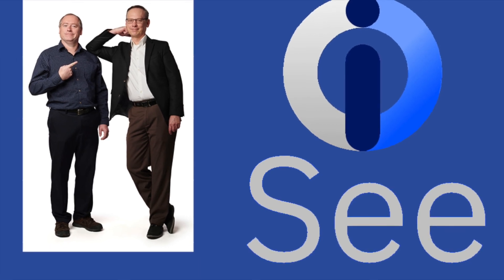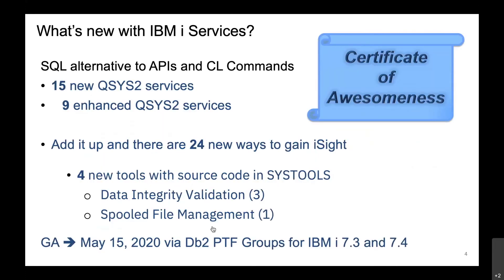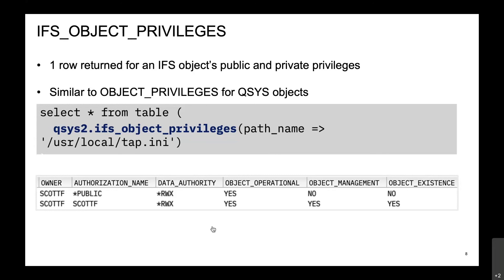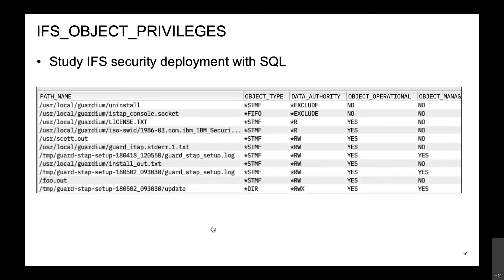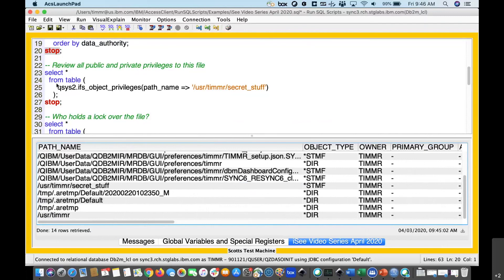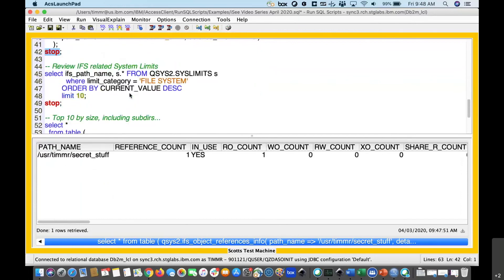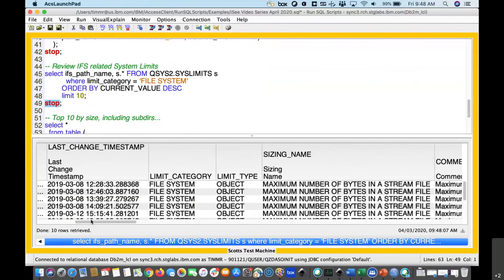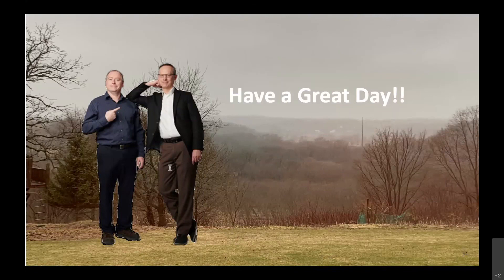Manage your IFS with IBM i Services and ACS Overview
With IBM i 7.3 TR8 and IBM i 7.4 TR2 there are many new IBM i Services that can really help make the management and understanding of your IFS easier. In this session we will look at some practical examples on how to better manage your Integrated File System (IFS) along with some new features to improve your experience with IBM i Access Client Solutions (ACS).